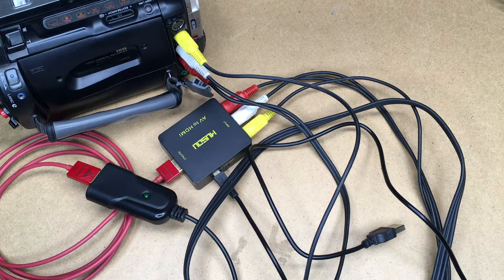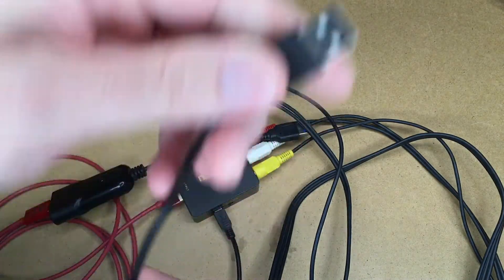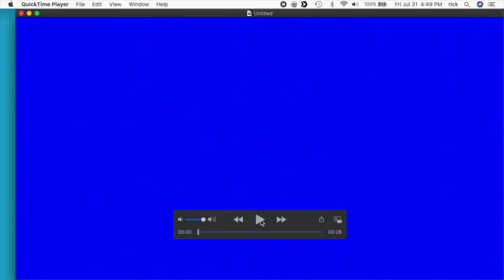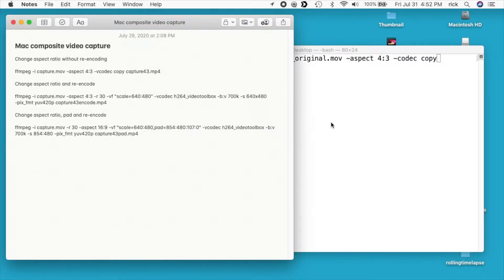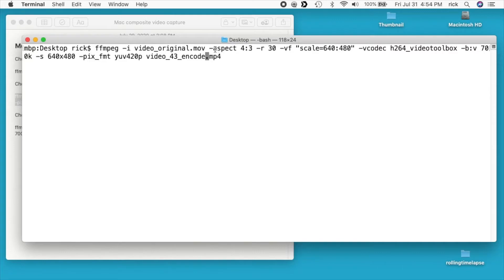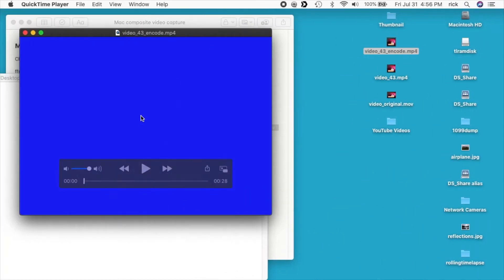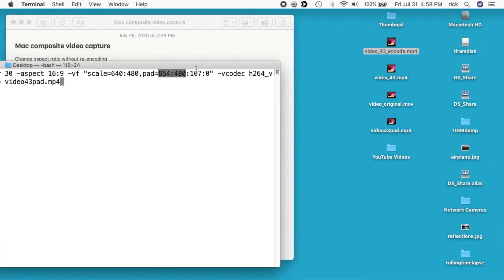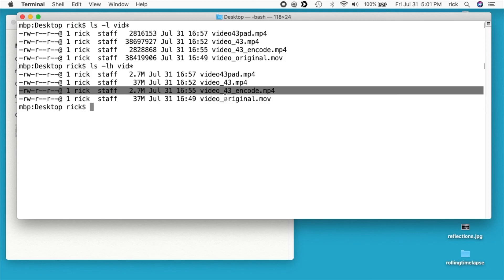Composite Video Capture on a Mac